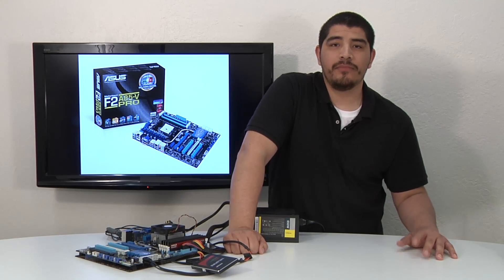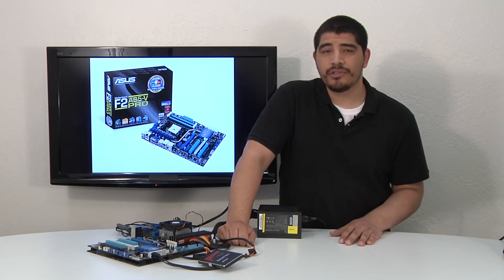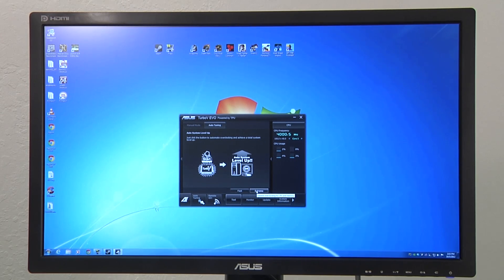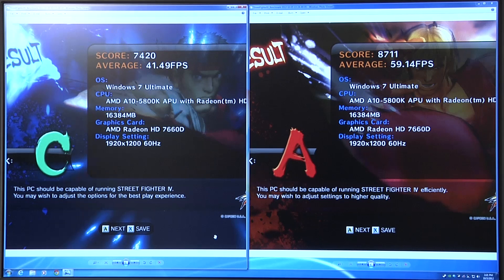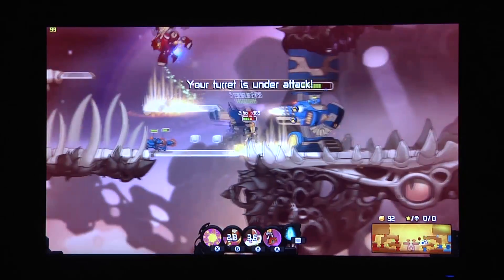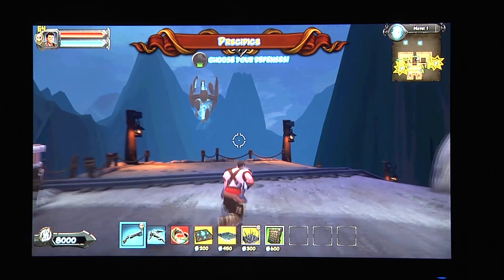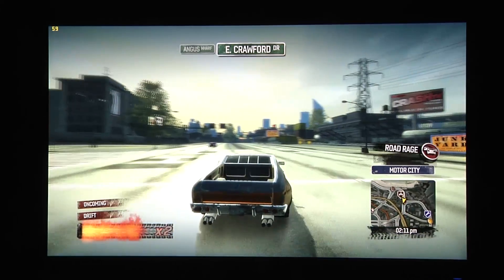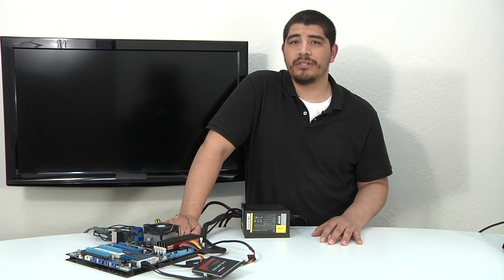How to Overclock Trinity APU Graphics + PC Gaming Gameplay Experience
In this video JJ uses the ASUS UEFI to enable support for AMD's new AMP memory profile which enhances bandwidth and improves graphic performance.

In addition, he utilizes ASUS's exclusive GPU Boost feature to overclock the APU graphics core to increase framerates and provide a smoother and more responsive gameplay experience

Hardware featured in this video:
ASUS F2A85-V Pro Motherboard
AMD Trinity APU A10-5800K
Antec EA-650 Platinum
Patriot AMD Memory Performance Edition
Patriot Wildfire / Pyro SSD